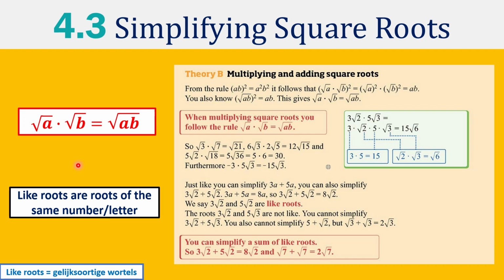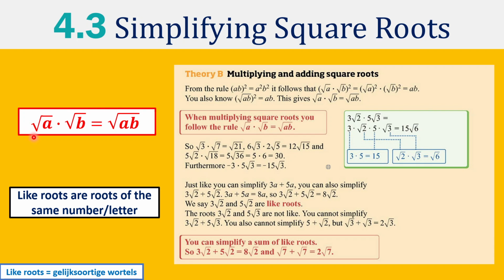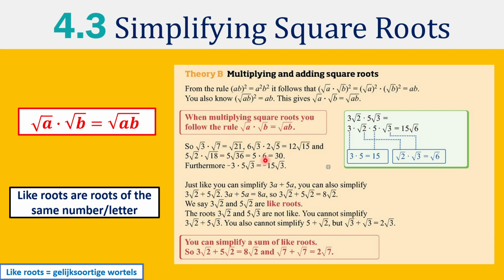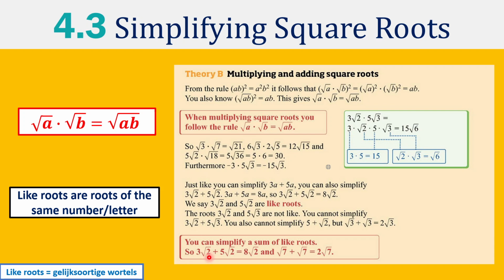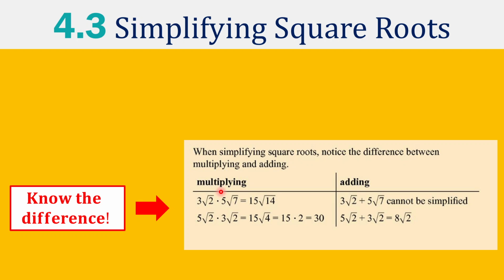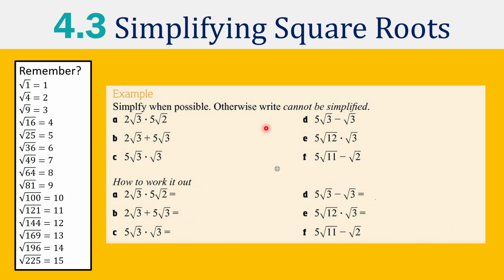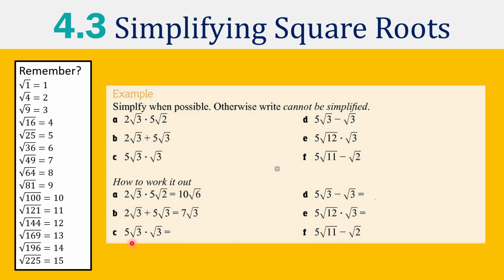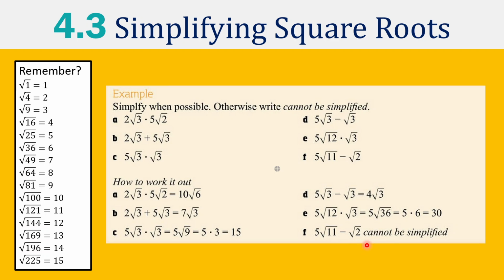vwo2 chapter 4.3 Theory B